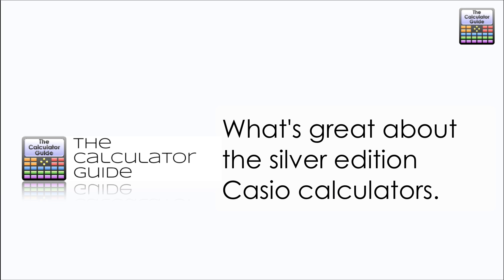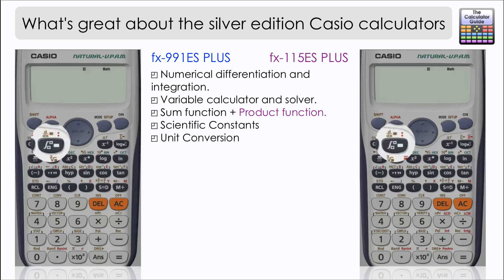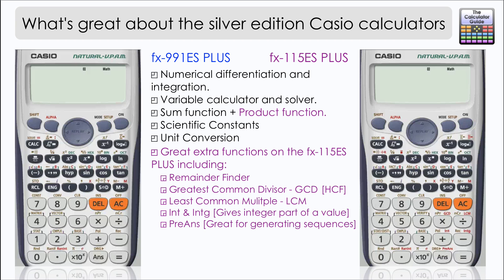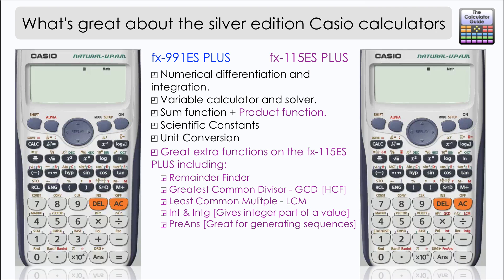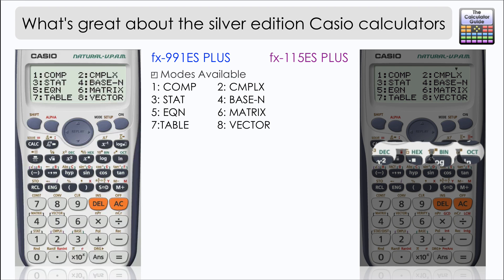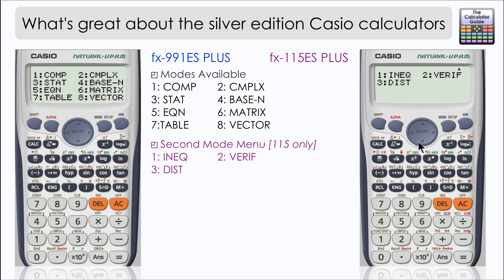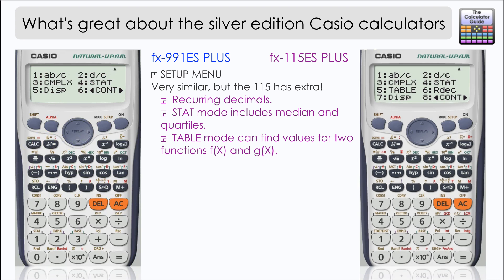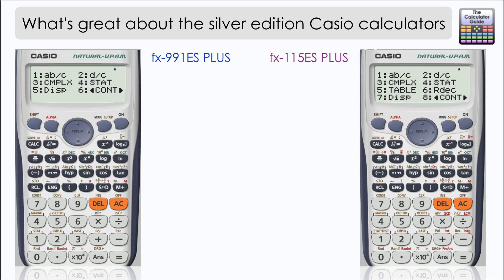Comparison of fx-991ES & fx-115ES - What's great about the silver Casio calculators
⨸ Aʙᴏᴜᴛ Tʜɪs Vɪᴅᴇᴏ ⨸  - Comparison of fx-991ES & fx-115ES
This video highlights the features of the "silver" edition Casio calculators by comparing the fx-991ES PLUS with the  fx-115ES PLUS.
The calculators have a range of extra functions when compared to the black and orange Casio calculators. These include
Numerical integration and differentiation
Variable calculator and solver
Sum Function
Preloaded Scientific constants
Preloaded Unit Conversions
Extra functions on the fx-115ES PLUS
8 Modes (11 on the fx-115ES PLUS)
as well as comprehensive setup features.

These calculators are an extremely powerful tool to assist you and provide opportunities when you are learning mathematics.